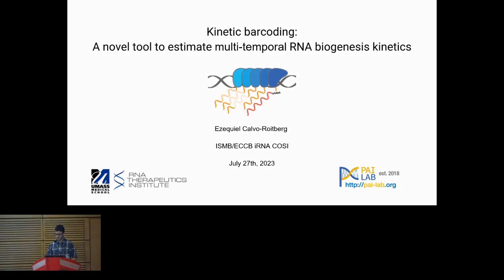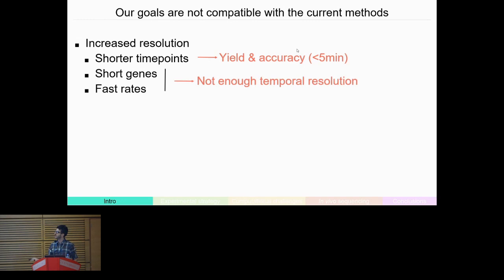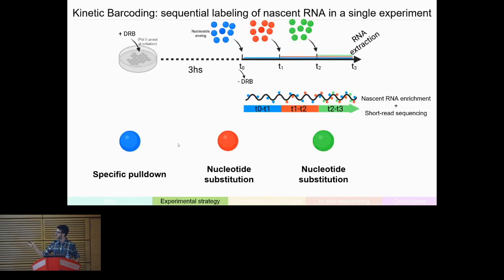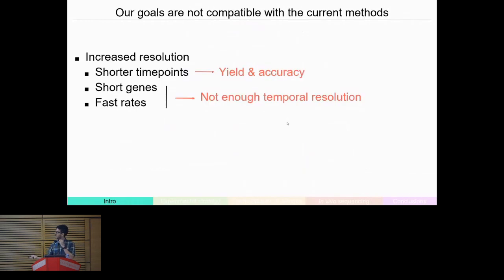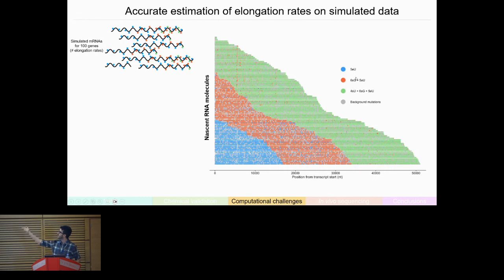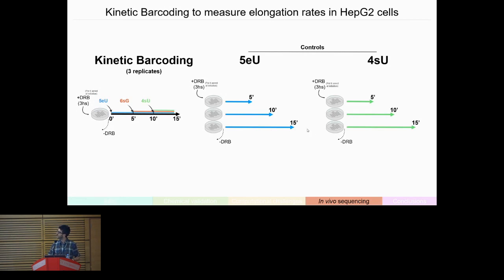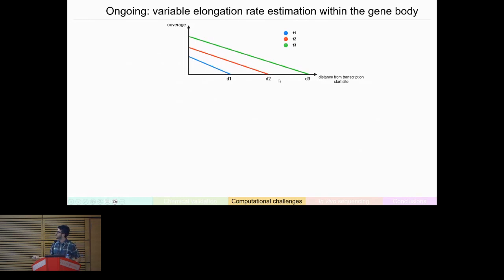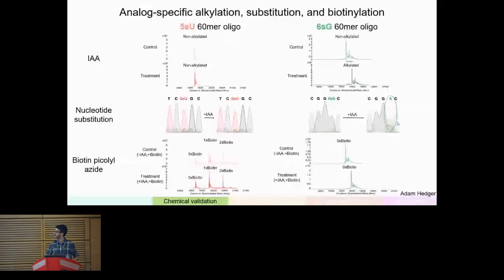Kinetic barcoding: A novel tool to estimate... - Ezequiel Calvo-Roitberg - iRNA - ISMB/ECCB 2023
Kinetic barcoding: A novel tool to estimate multi-temporal RNA biogenesis kinetics - Ezequiel Calvo-Roitberg - iRNA - ISMB/ECCB 2023